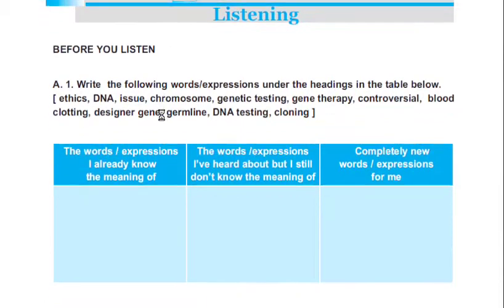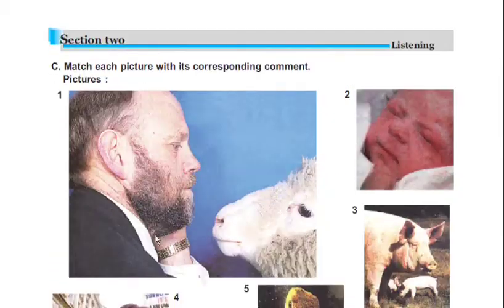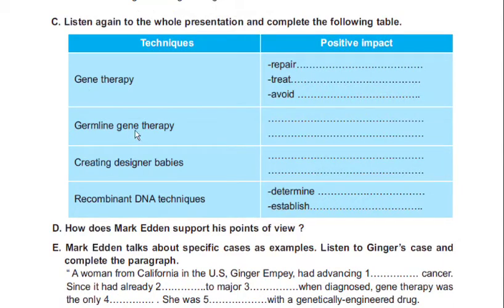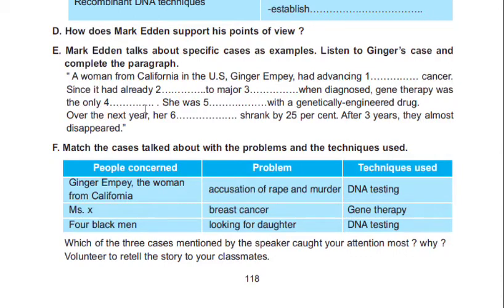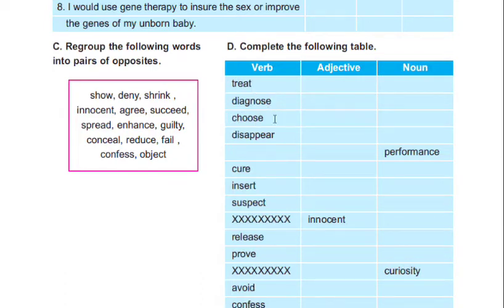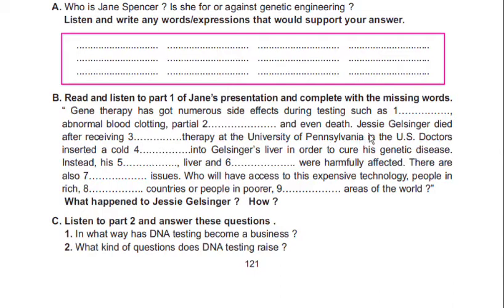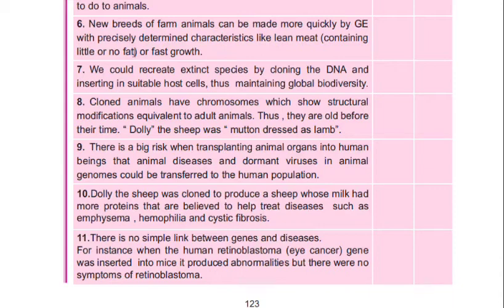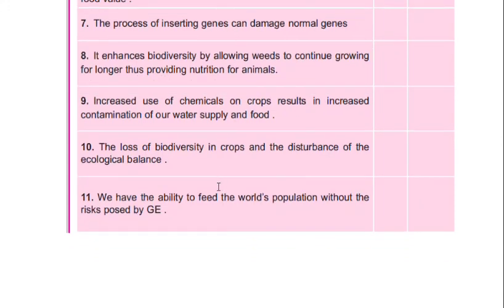3rd Grade students Module Four Section two listening